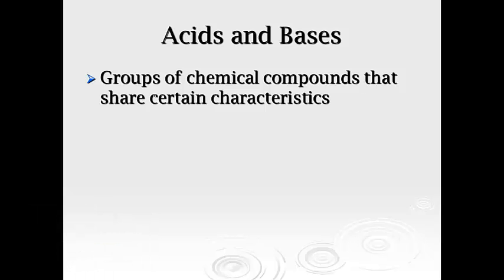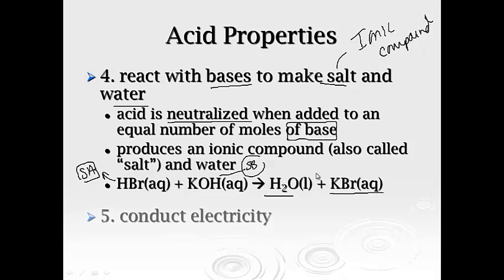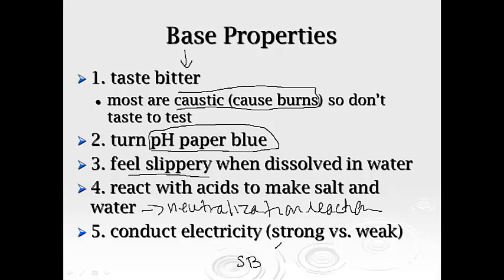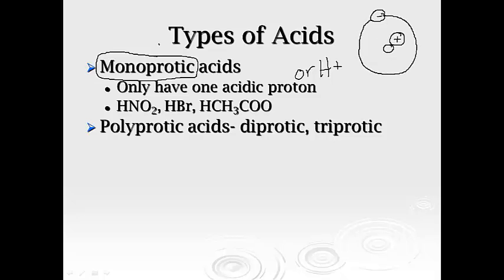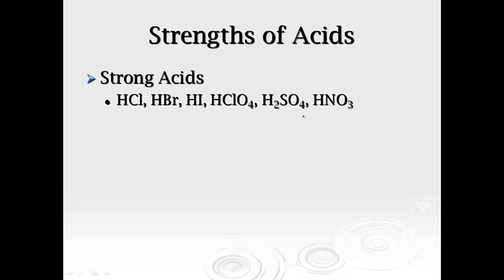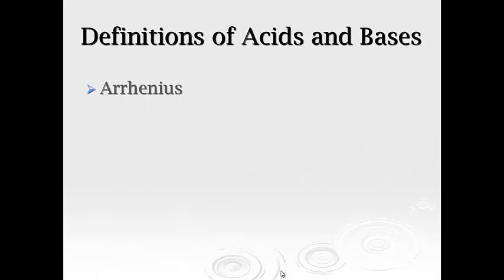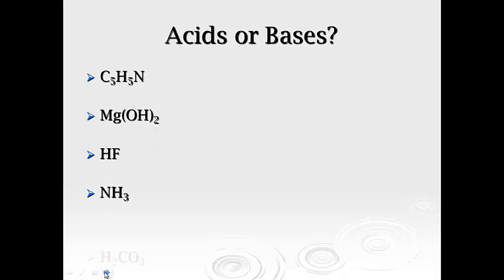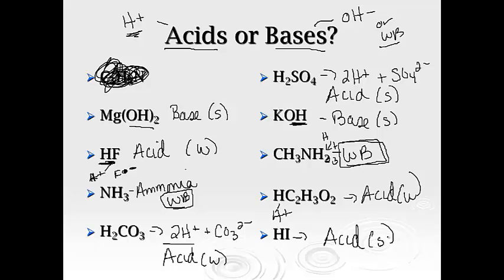12.b Part I Acids & Base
Properties of Acids & Bases